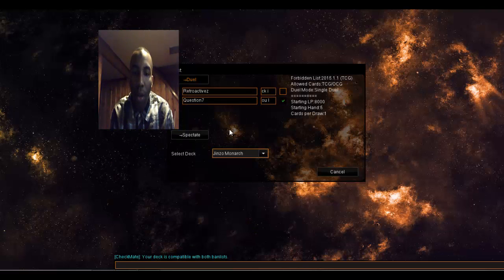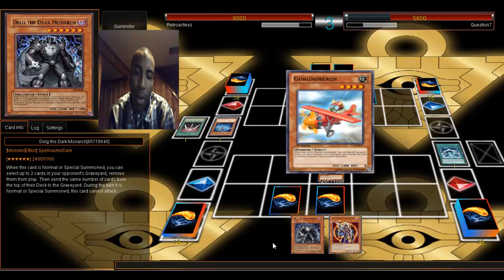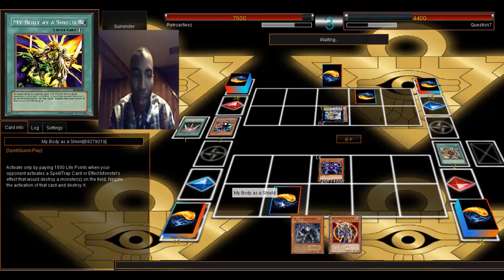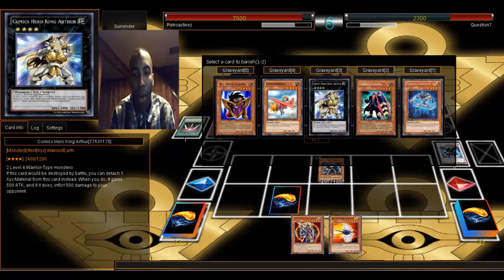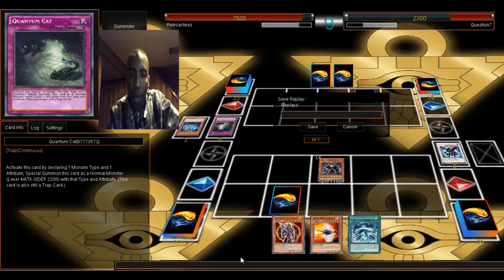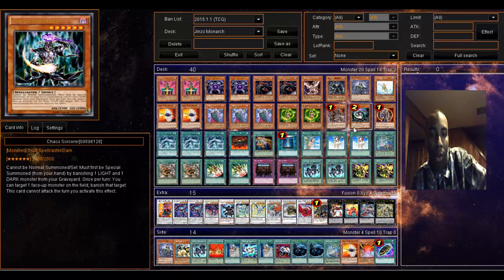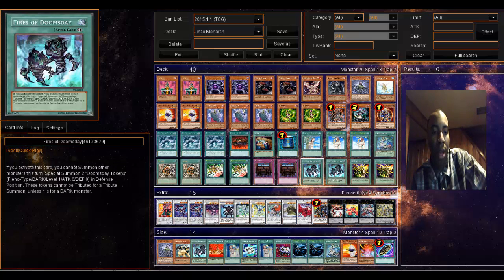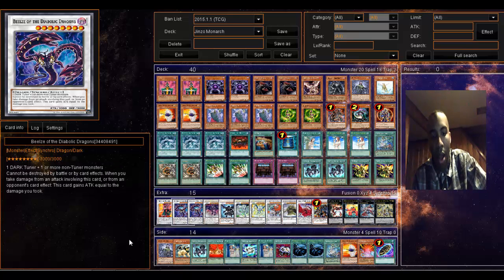Yugioh Deck # 10 Monarchs vs IDK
Monarch Deck Enjoy

 ➡️ Links To Follow / Add Me ⬅️

✔️ DevPro - Retroactivez
✔️ YGO Pro - Retroactivez
 ✔️ PSN ID -  oRetroactivez
✔️ XBL GT - Retroactivez

Dev pro,
ygo pro,
devpro,
ygopro,
deck profile,
gameplay,
Yugioh 5ds,
Yugioh,
Yugioh Decade Duels
Yugioh Online,
Yugion Online Xbox 360,
Yugioh 5ds Online,
Yugioh Multiplayer,
Yugioh Online Single Match,
Today,
This Week,
This Year,
This Month,
dlc,
cards,
egyptian god cards,
gusto deck,
gusto,
madolche,
Yu-Gi-Oh,
BlkRambo27,
oRetroActivez,
Fire King,
Monarch,